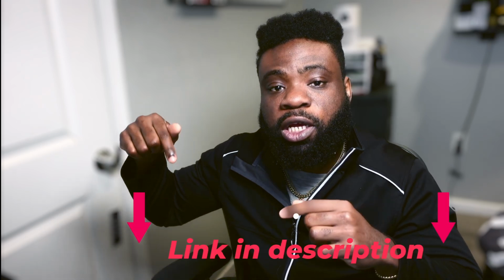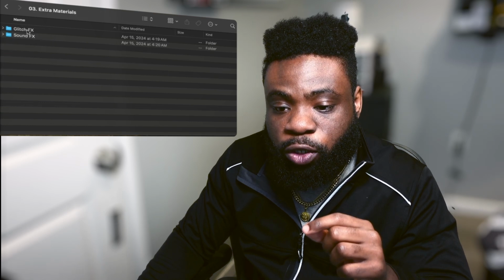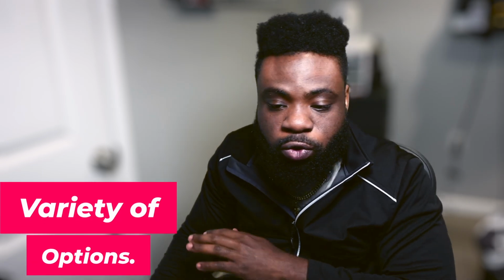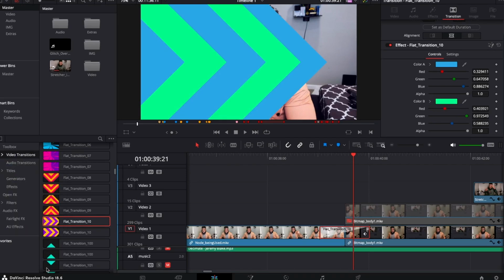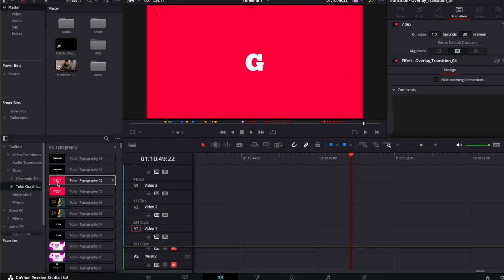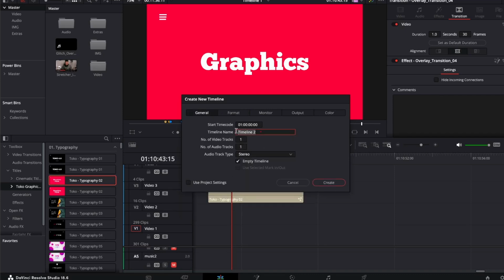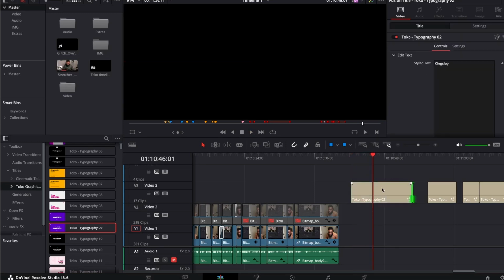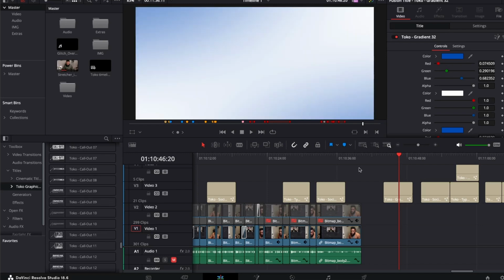Unlock DaVinci Magic: 2250+ Graphics Transform Edits!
Unlock DaVinci Magic and dive into the world of professional-grade video editing with over 2250+ graphics designed to transform your projects! Whether you're a seasoned editor or just starting, this comprehensive guide, packed with glitch effects, texturing, and visual distortions, is your key to mastering DaVinci Resolve. Discover how to elevate your editing game with Kingsley3121 as he walks you through the seamless installation of the versatile graphic pack and demonstrates its powerful features.

In this tutorial, you will not only learn about the plethora of editing options—including transitions, titles, and overlays—but also how to utilize the pack's auto-resize function for different social media formats. Perfect for adding depth and intrigue to your videos, these tools ensure your visuals stand out with minimal effort. Take your designs to the next level, and let your imagination run wild with colorful elements and high-quality sound effects that enhance every aspect of your creative work.

Join us as we explore ways to draw attention to specific details, improve visibility, and create stunning visuals that captivate your audience. Watch now and let your imagination run wild as you discover how to unlock the full potential of your video edits with DaVinci Resolve. Get ready to make your videos more exciting and efficient than ever before!

CHAPTERS:
0:00 - Intro
0:12 - Toko Graphics Overview
0:43 - Installing Toko Graphics
2:54 - Toko Graphics in DaVinci Resolve
4:17 - Toko Graphics Sound Effects
6:22 - Toko Graphics Auto Resize
6:24 - Smart Interface Features
7:19 - Creating Titles with Toko Graphics
7:31 - Using Toko Graphics for Backgrounds
7:37 - Enhancing Videos with Too Graphics Callouts
7:53 - Toko Graphics Licensing Details
8:17 - Outro